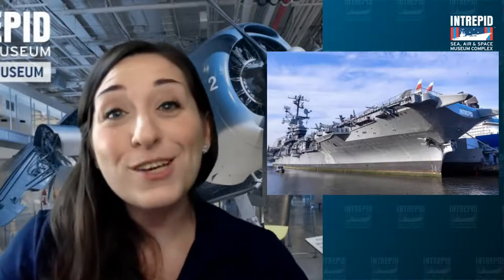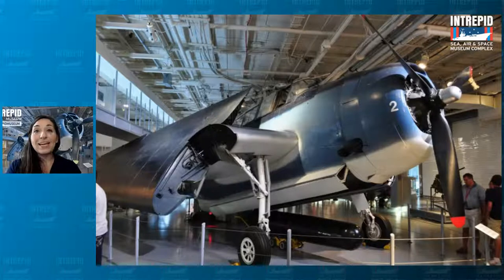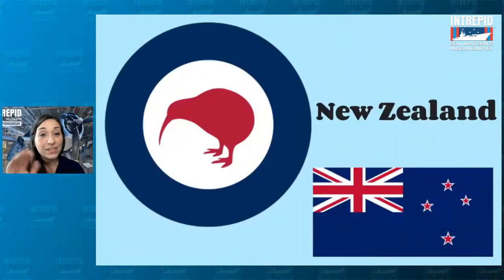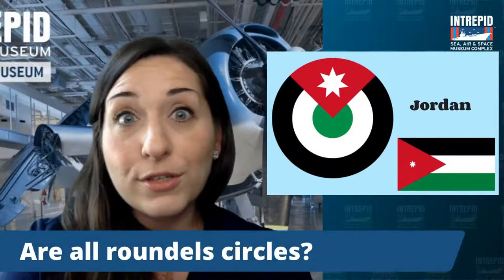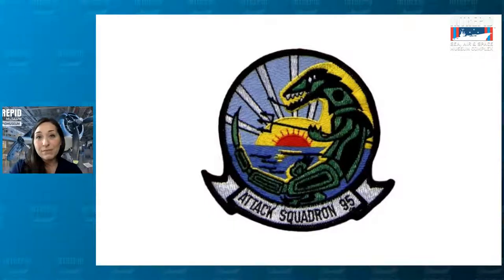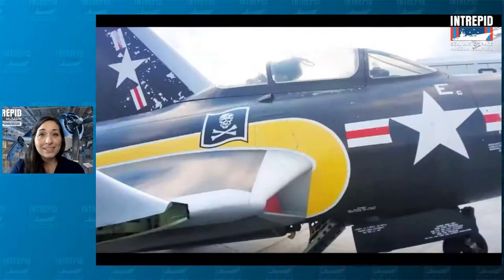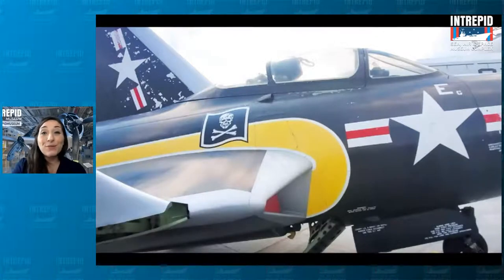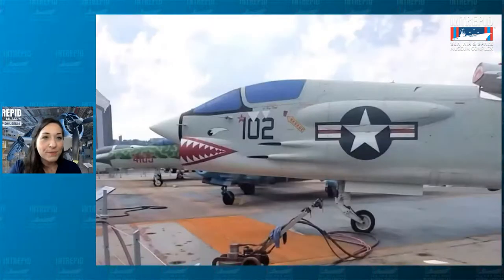May 20 - Intrepid Adventure: Flying in Style!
There’s more to aircraft than wings and engines. Get up close to the aircraft in our collection to learn how symbols and paint schemes set each airplane apart. Then, create a family squadron insignia or create a paper airplane and decorate it!